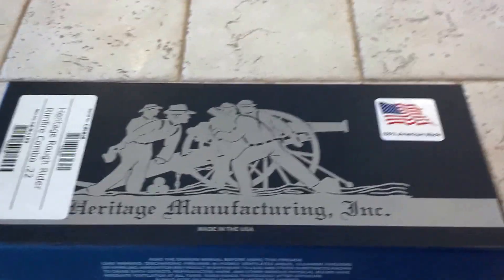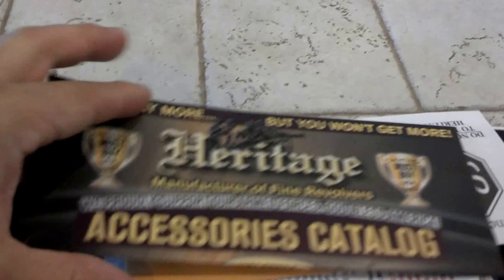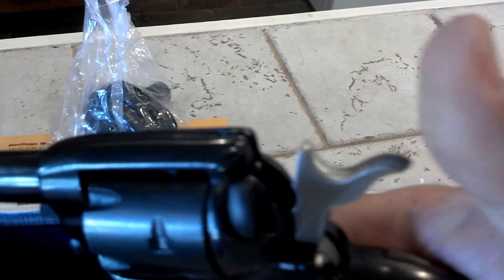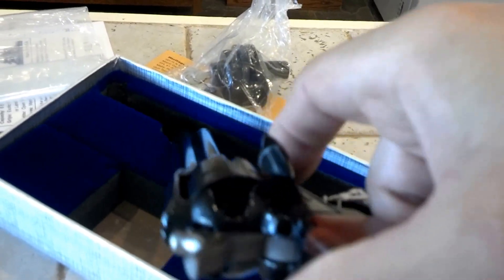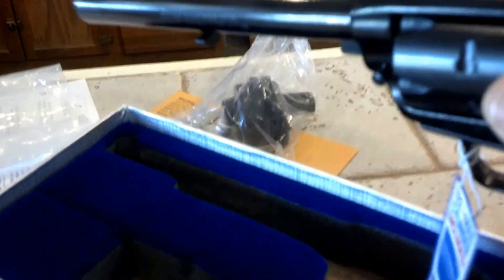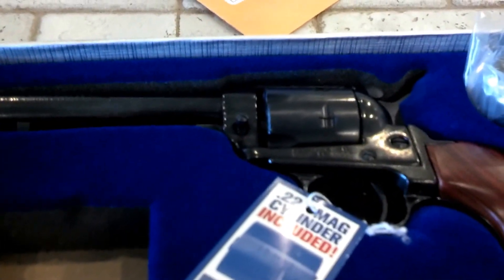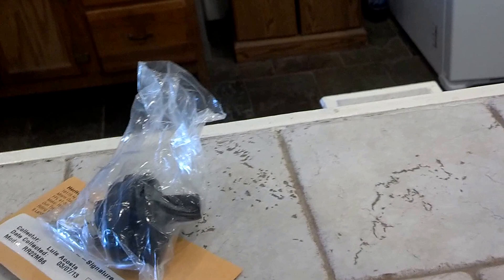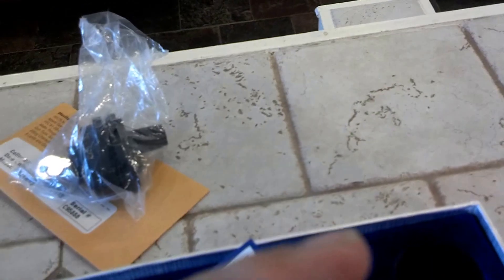Heritage Rough Rider 22 Unboxing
This is the unboxing of my new Heritage Rough Rider 22 single action pistol